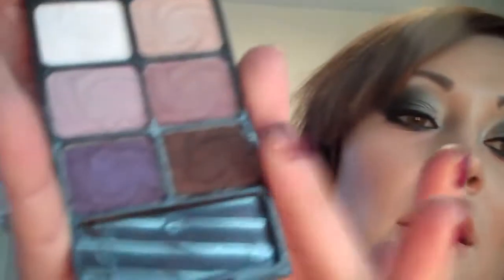Wet N Wild Coloricon Limited Edition Holiday Palette Review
Here is a thorough review and swatch out for the Wet N' Wild Coloricon Palettes. I am wearing the eye look from my Night Elf Palette tutorial. The blush is MAC's My Highland Honey and the Highlighter is MAC Iridescent Loose Powder in Silver Dusk. Lips are MAC Lipstick in Fleshpot and MAC Dazzleglass in Roman Holiday.

1. Sugar Plum Fairy
2. Snow Sprite
3. Golden Goddess
4. Night Elf

My top 2 Palettes:
1. Night Elf
2. Sugar Plum Fairy

I believe these are shimmery versions of their originals. Night Elf being the most unique to the WNW Coloricon Line.

The con of Night Elf is that it is the most dupable to MAC colors. Sugar Plum Fairy is more unique with less MAC dupes I can put my finger on.